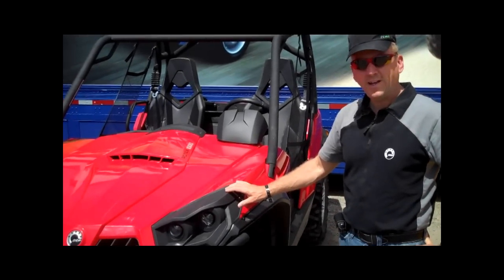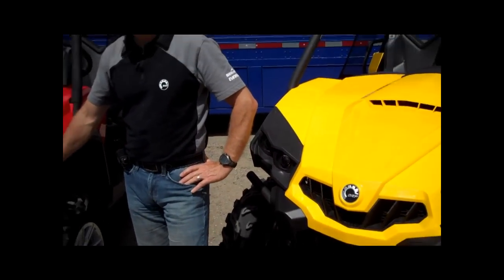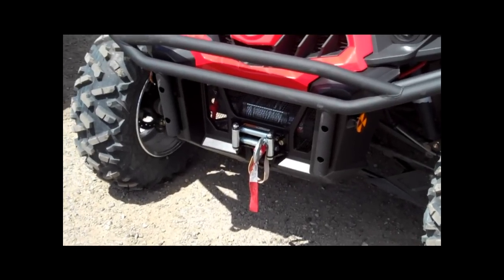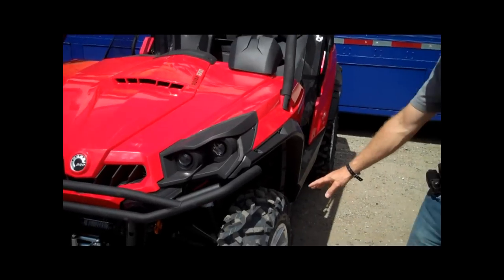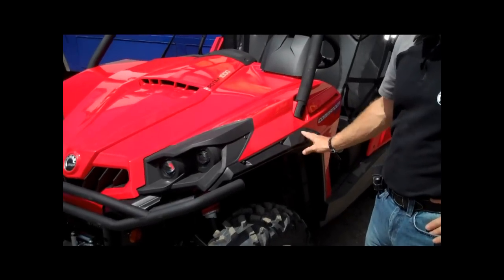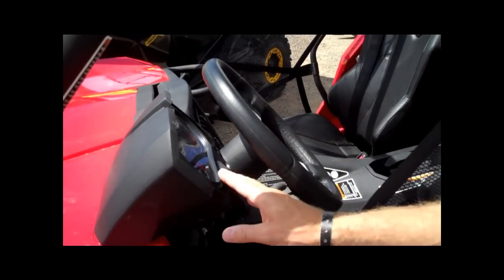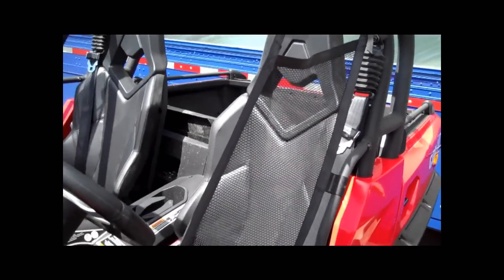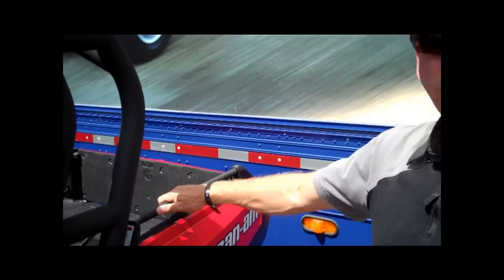Commander XT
Luc Bouchard, Engineering Project Manager for the Can-Am Commander talks about the features included in the Commander XT package.